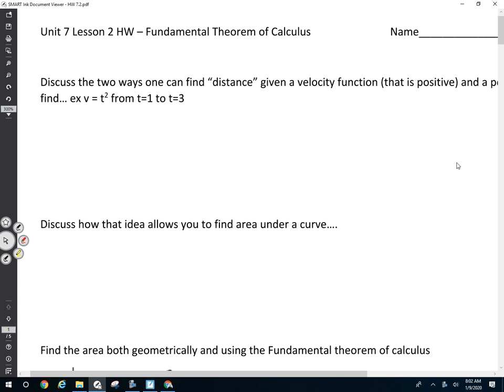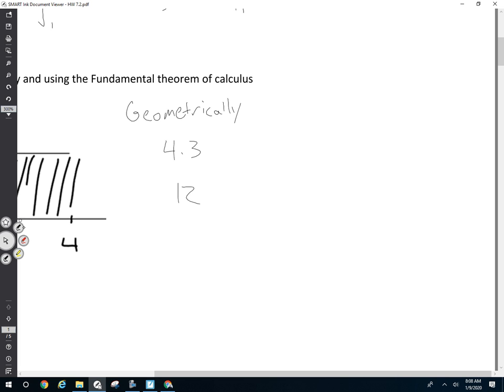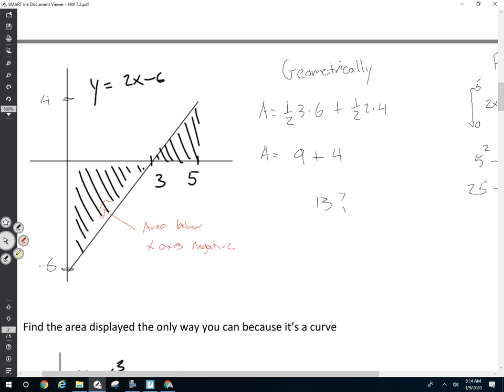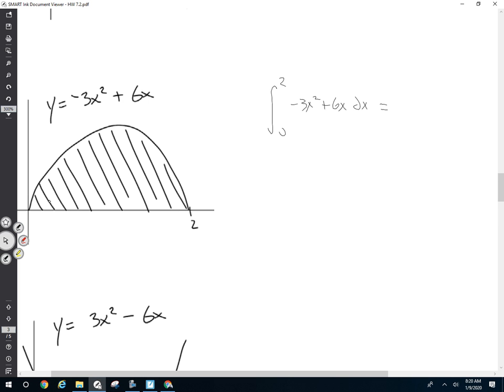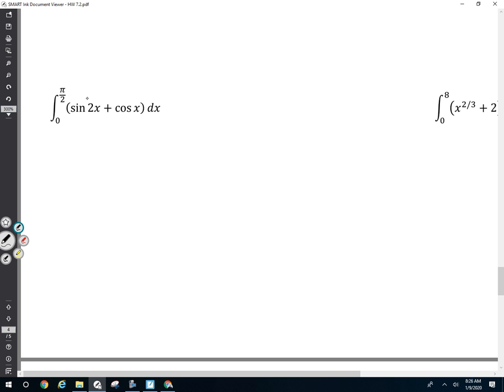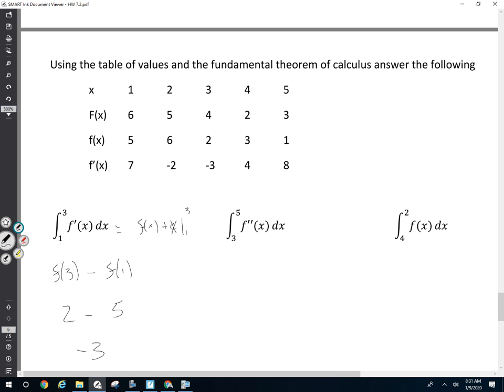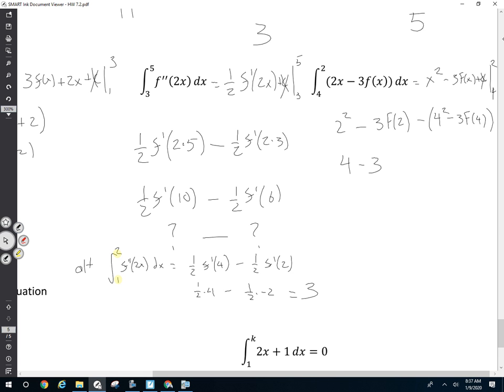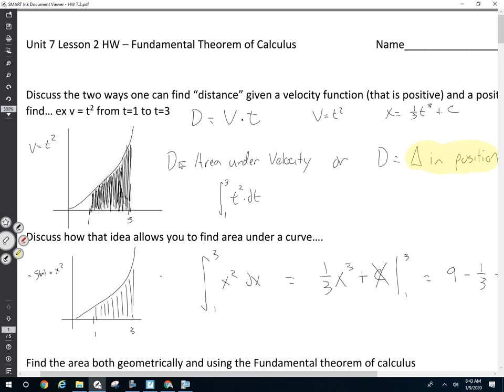HW 7.2 ans